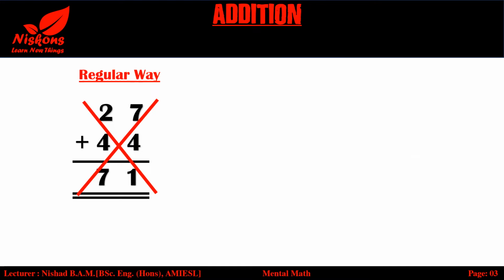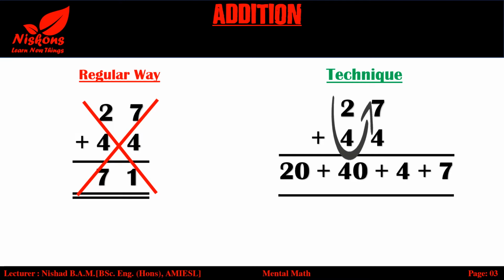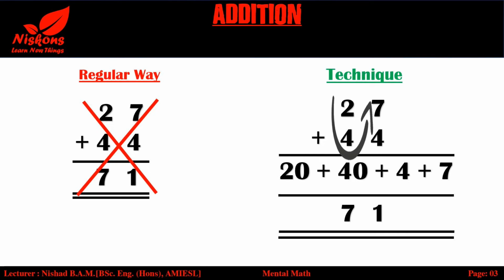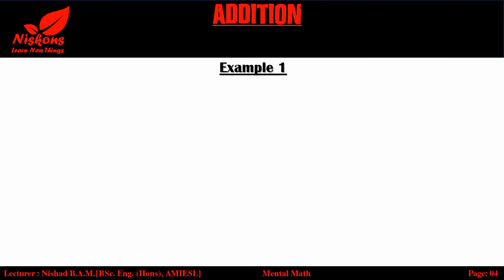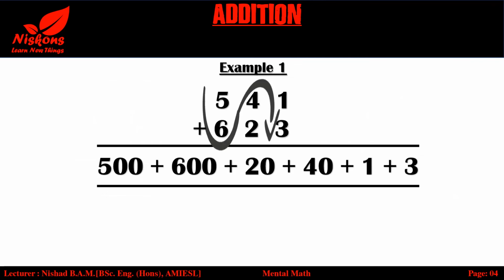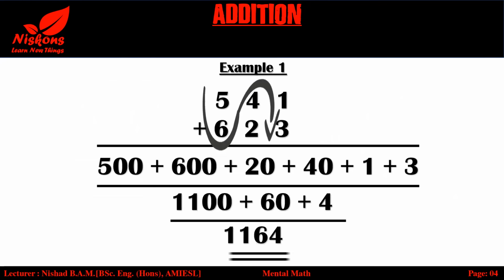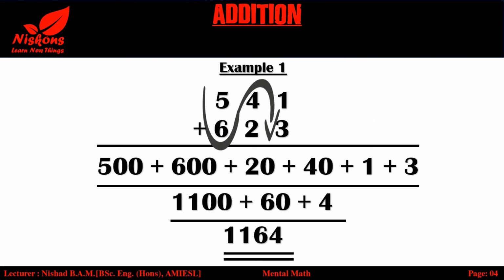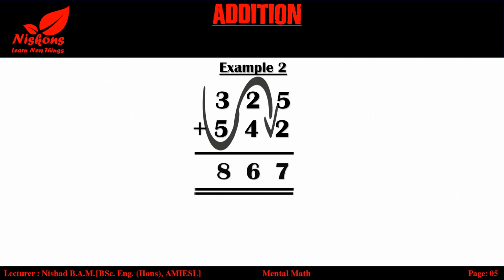Mental Math Mastery: Addition Techniques Unveiled!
In this video, I'll be unlocking the secrets of mental math mastery through addition techniques. Whether you're a student looking to improve your math skills or simply want to sharpen your mental agility, this video is perfect for you. Join me as we delve into the world of mental math and discover how addition techniques can revolutionize your approach to calculations. Get ready to elevate your math game and become a mental math wizard!

🧠 Ready to enhance your mental math skills? Unlock the secrets of mental math mastery and elevate your math game today!